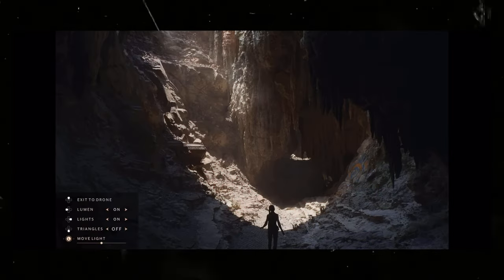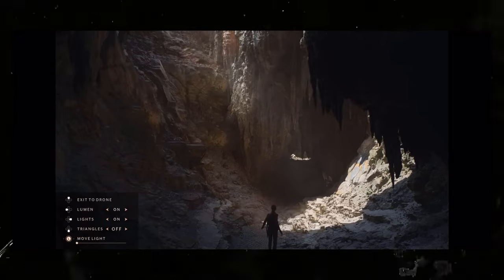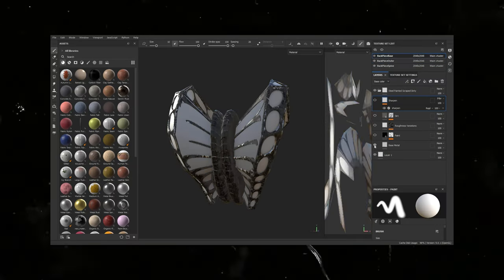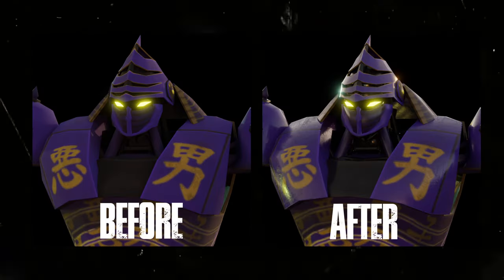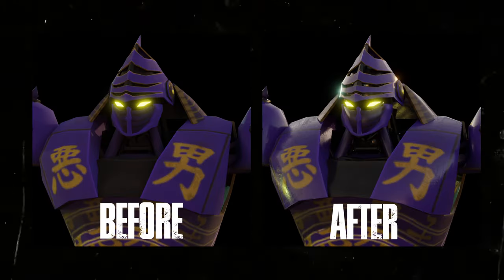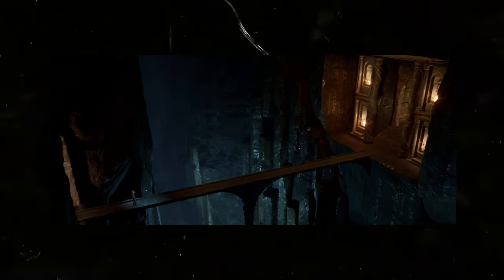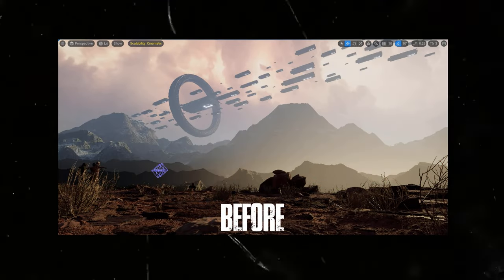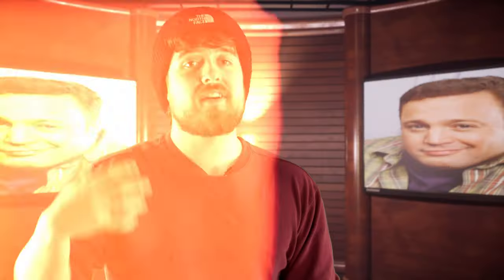TOP 5 WAYS TO MAKE BETTER VFX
00:00 - 00:27 - Intro
00:27 - 01:05 - Directional Lighting
01:05 - 01:44 - Surface Imperfections
01:44 - 02:45 - Camera Lens
02:45 - 04:06 - Lens Flares/Dirt
04:06 - 04:42 - Volumetric Fog
04:42 - Outro